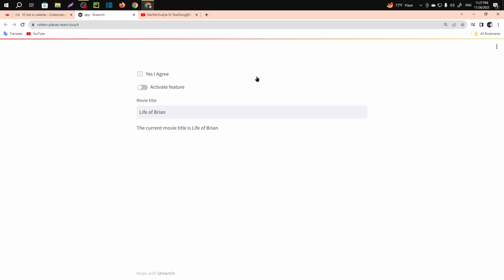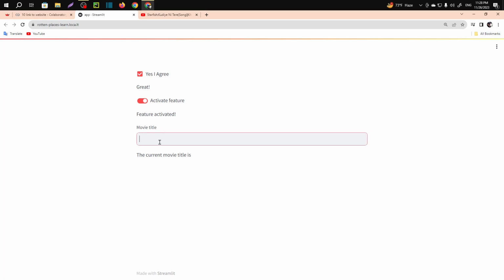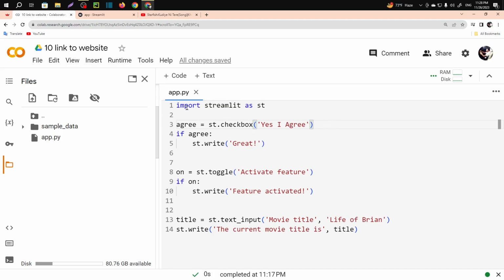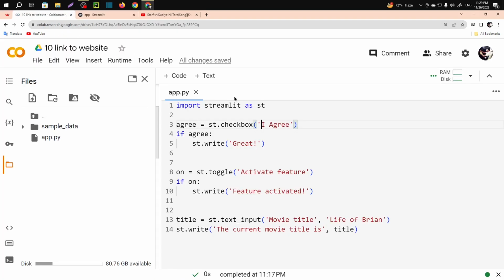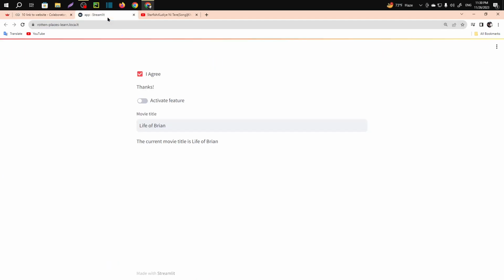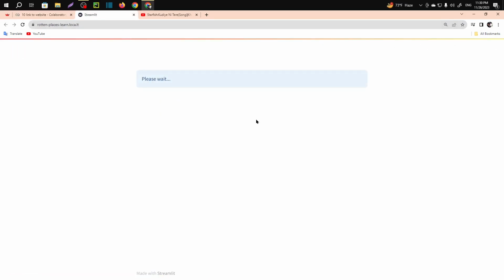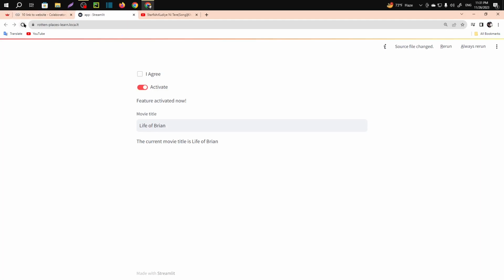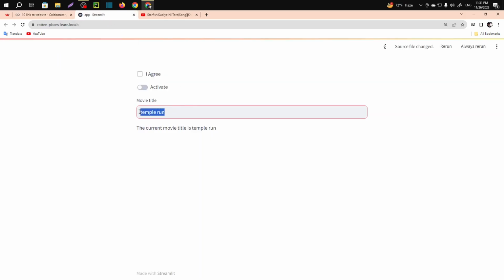How to make Check Box | Toggle Button | Text Input in streamlit | Web development